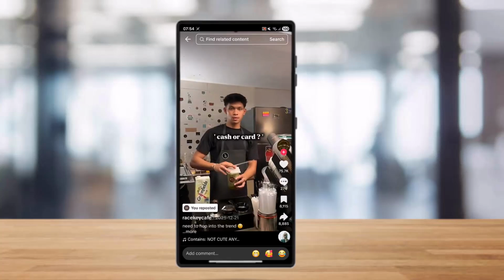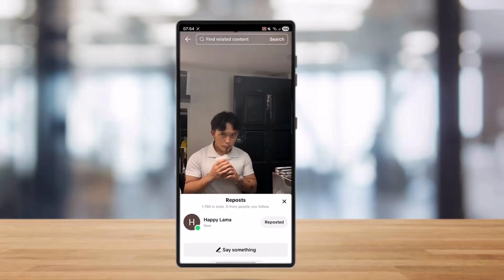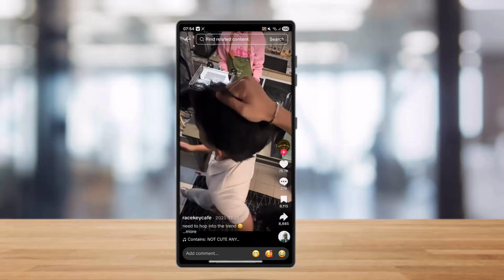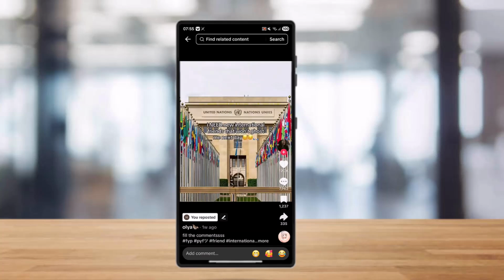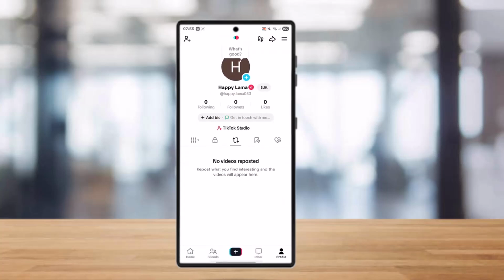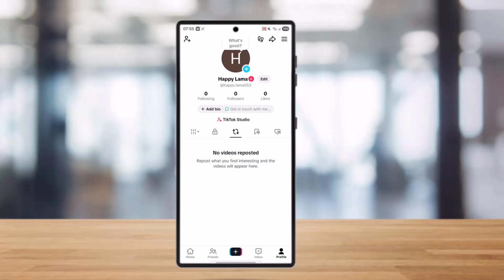How To Hide Reposts On TikTok Profile !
So today in this video, we are going to discuss how to hide reposts on your TikTok profile. Without wasting much of our time, let's get straight into the video.

If you want to hide your reposts on TikTok, all you need to do is open your TikTok app. Currently, TikTok does not allow you to hide reposts directly. However, there are two ways to manage them:

Go to your Profile, then to your Reposts section. Here, you can individually remove each repost by tapping on the reposted video and selecting Remove Repost.

Alternatively, you can make your account Private so only approved followers can see your repost activity.

By following these steps, you can effectively hide your reposts on your TikTok profile.